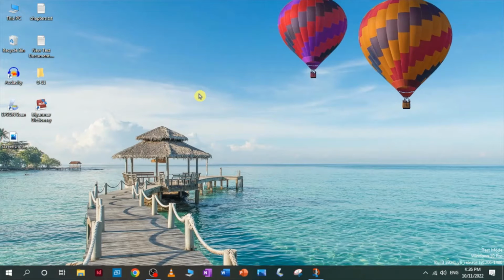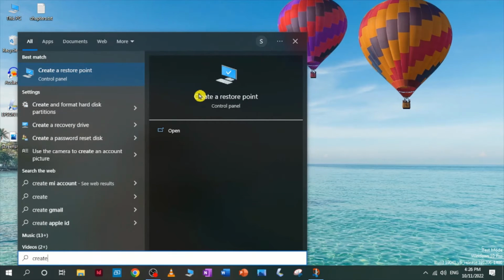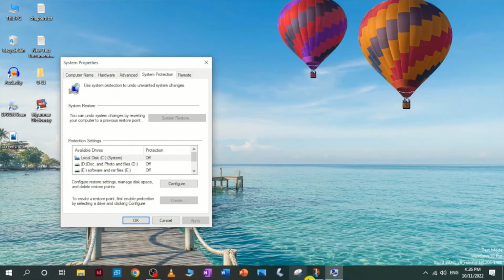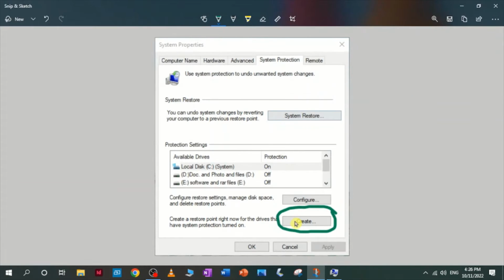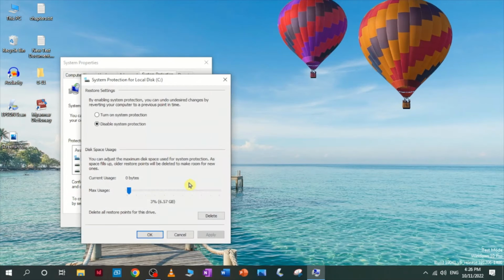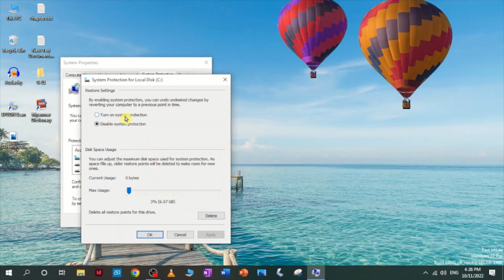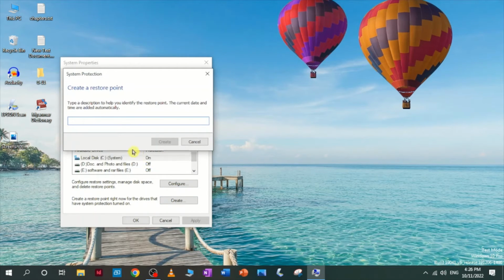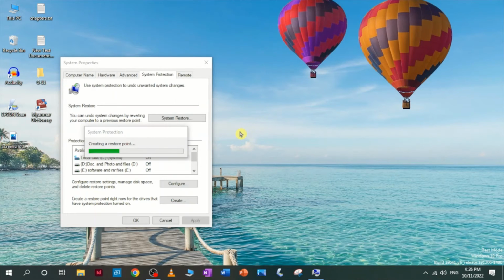how to create a system restore point in windows 10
In this video, you can watch how to create a system restore point in windows 10.